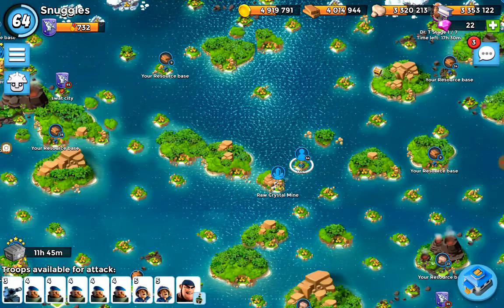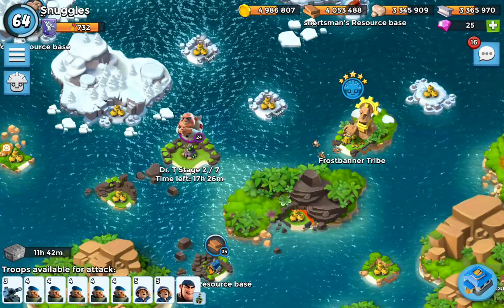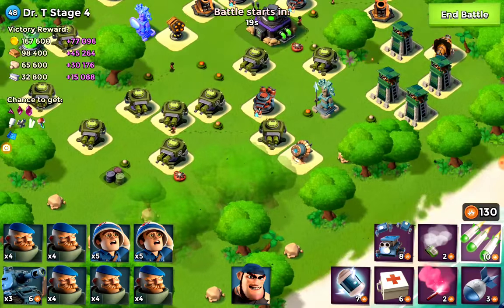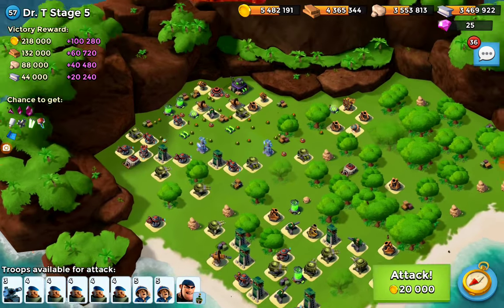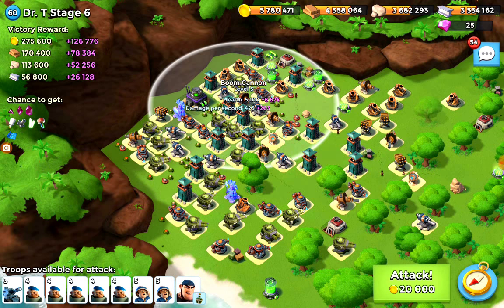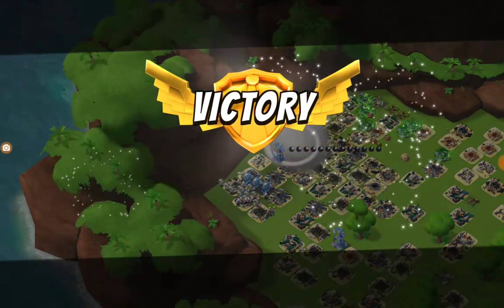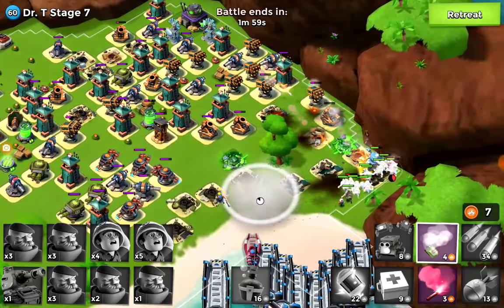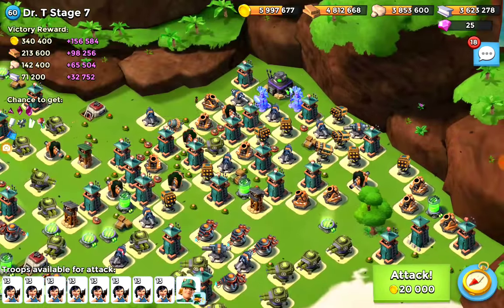Boom Beach - Dr T Volcano - 20/3/2018 - Stages 1-7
Today, I take on Dr T volcano again, this time using "Bullit's Best", a combo which Shiskabobber uses frequently and which he suggest I try out.  Admittedly, most of these stages were quite easy, I have yet to try this on PVP bases, but I will.

Welcome to Boom Beach: come with a plan or leave in defeat! Fight the evil Blackguard with brains and brawn in this epic combat strategy game. Attack enemy bases to free enslaved islanders and unlock the secrets of this tropical paradise. Create a Task Force with players around the world to take on the enemy together. Scout, plan, then BOOM THE BEACH!